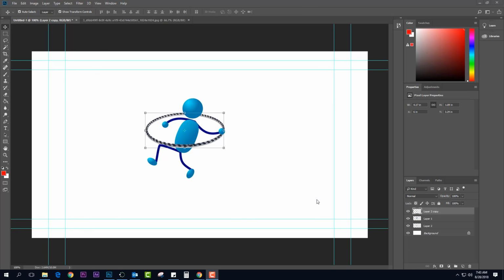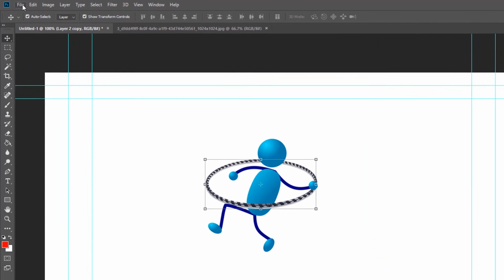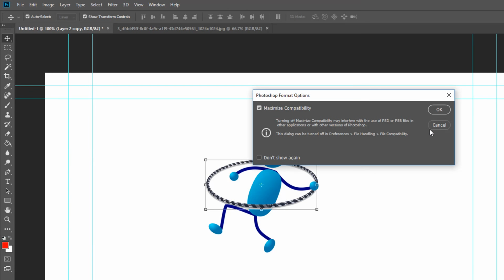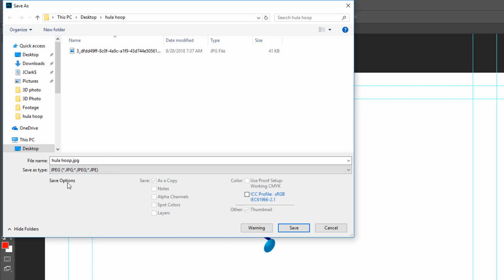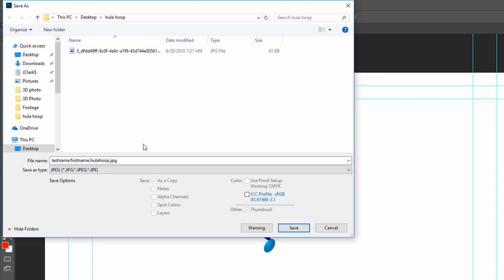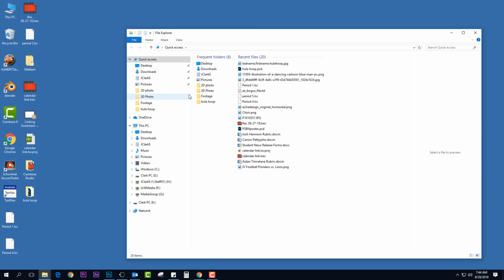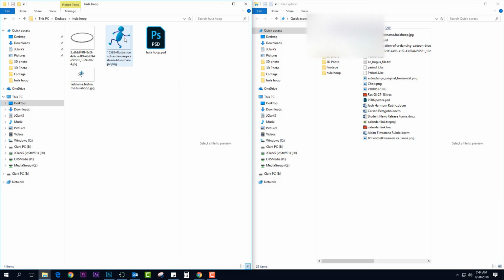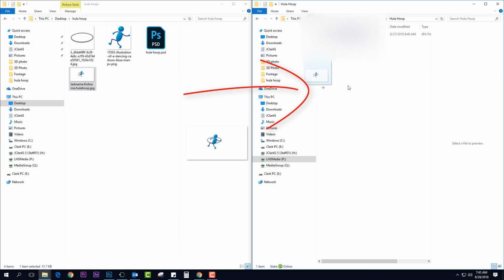How to save images in photoshop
It is important to always save your Photoshop files as a .psd in addition to saving the final output.  This tutorial will show you the proper way to do both.